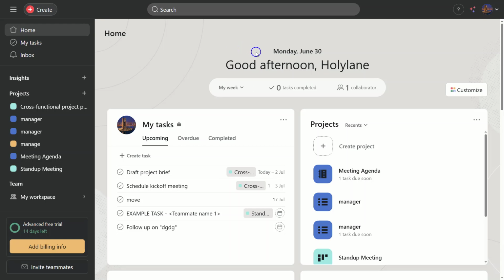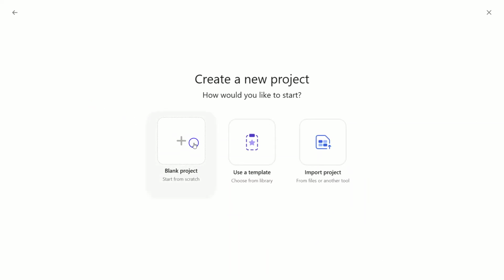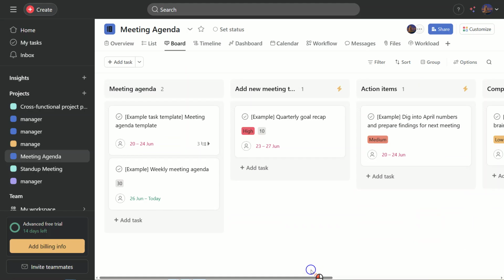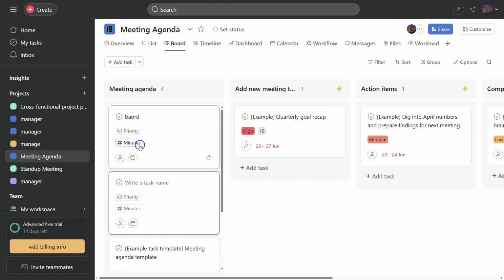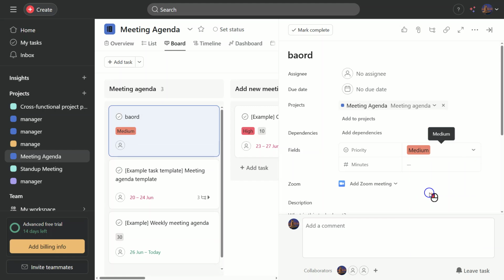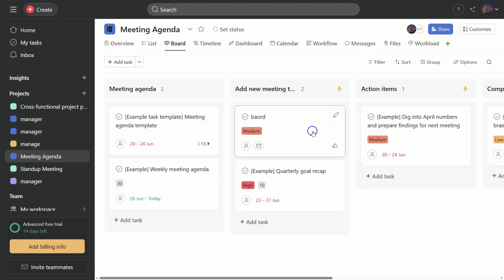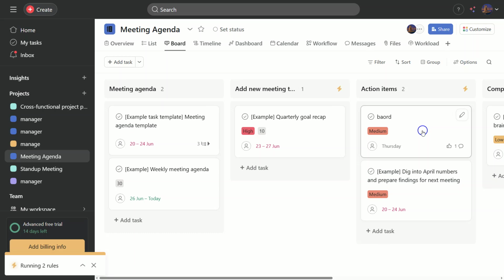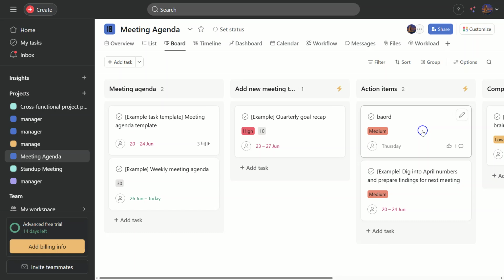How To Use Boards On ASANA (Complete 2025 Guide)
Welcome to this comprehensive How to use boards in Asana (Complete 2025 Guide) tutorial! In this detailed guide, I'll walk you through everything you need to know about How to use boards in Asana (Complete 2025 Guide).

 What You'll Learn in This How to use boards in Asana (Complete 2025 Guide) Tutorial:
• Complete step-by-step instructions for How to use boards in Asana (Complete 2025 Guide)

Whether you're a complete beginner or looking to improve your skills, this How to use boards in Asana (Complete 2025 Guide) tutorial covers everything from basic concepts to advanced strategies. I've designed this guide to be easy to follow, practical, and immediately actionable.

 Why This How to use boards in Asana (Complete 2025 Guide) Tutorial is Different:

 Perfect for:
• Beginners who want to learn How to use boards in Asana (Complete 2025 Guide) from scratch

Questions? Drop them in the comments below! I read every comment and try to respond to as many as possible.

• Share with anyone who might benefit from learning How to use boards in Asana (Complete 2025 Guide)